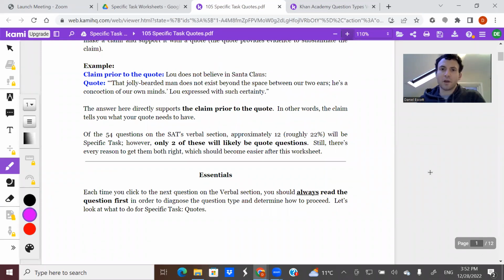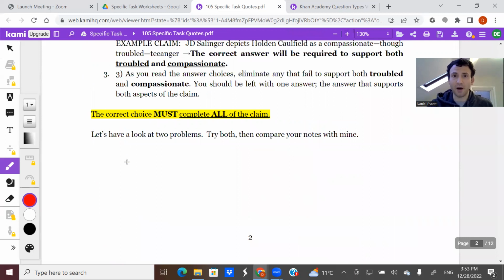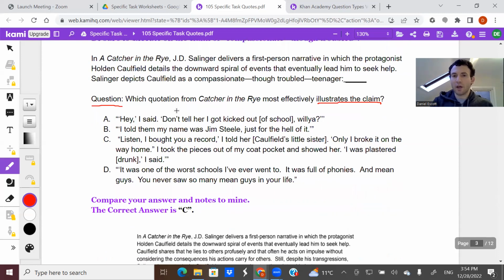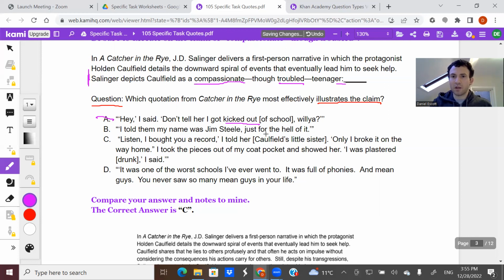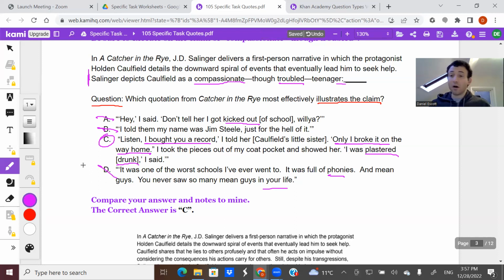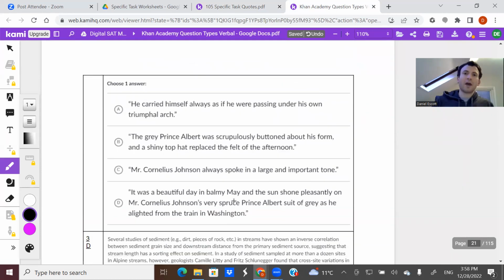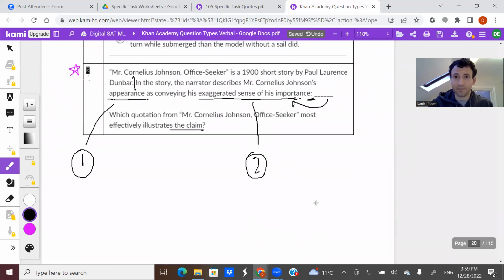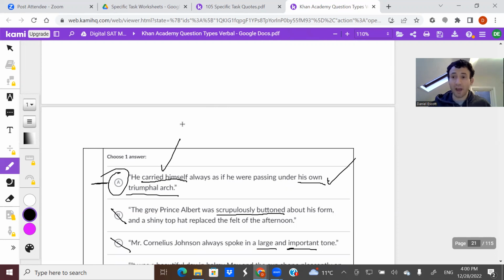Digital SAT English 105 - Specific Task: Quotes